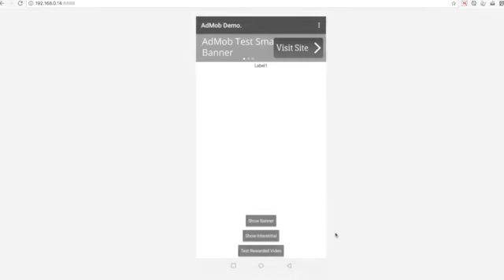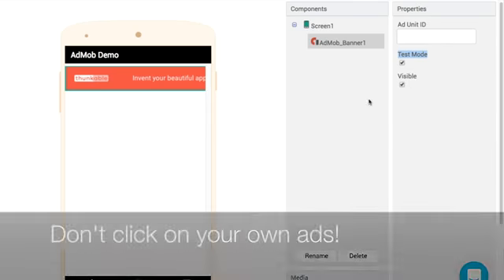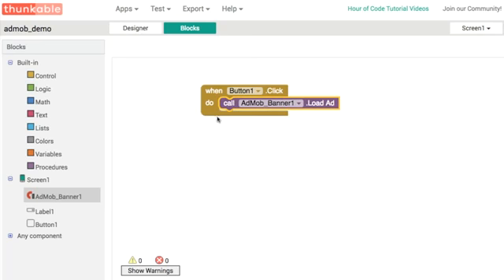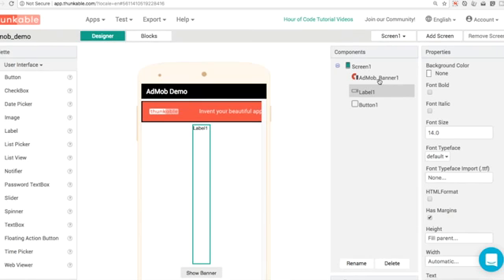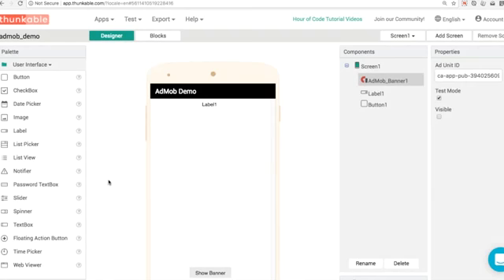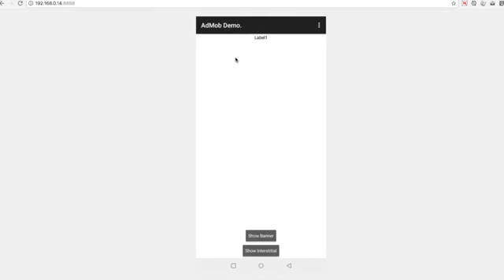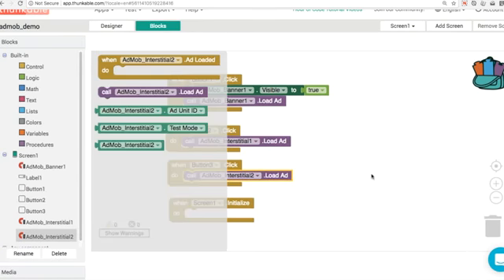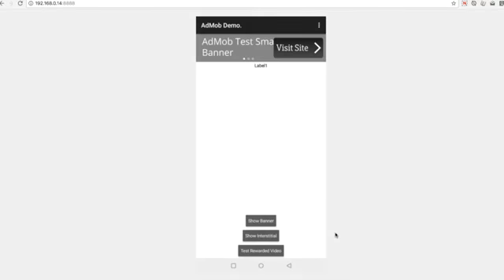How to Make Rewarded Videos Ads blocks in Thunkable?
I will also share with you aia files . And many interesting tricks to earn money easyly